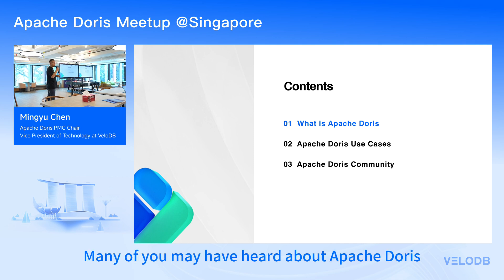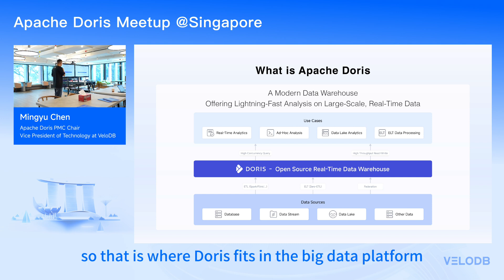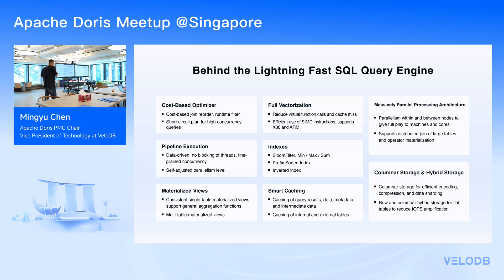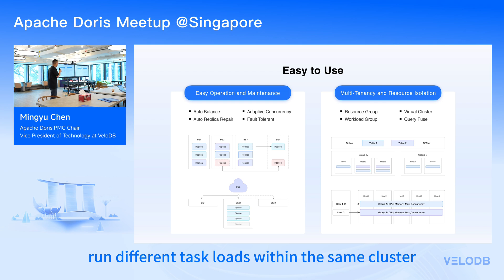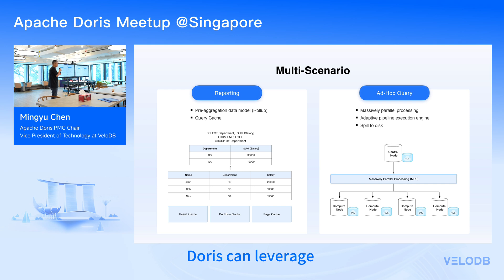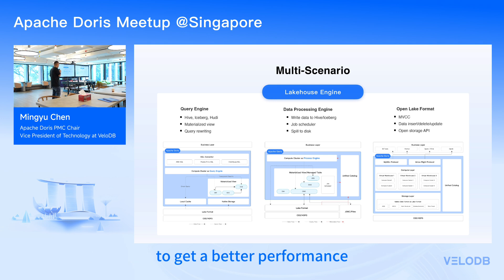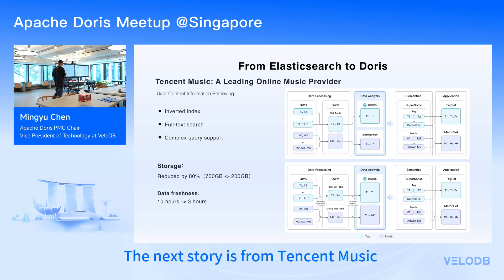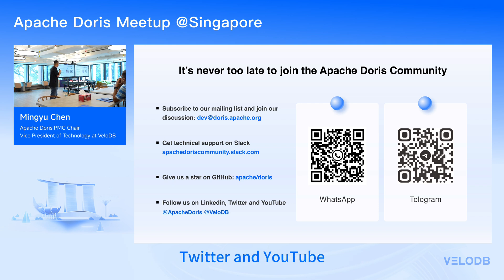Apache Doris: A Real Time Data Warehouse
This is the keynote speech of the Apache Doris Meetup @Singapore on October 24.

Mingyu (Rayner) Chen, the Apache Doris PMC Chair introduces Apache Doris, covering its application scenarios and the technical implementation that powers it, highlighting Doris' fast performance, user friendliness, and capabilities to handle different types of analytics workloads:

“Apache Doris is friendly for first-time users, with a low operational cost as a distributed system and flexible deployment operation for various environments. Besides reporting and ad-hoc analysis, Doris also supports semi-structured data analysis and can act like a lakehouse query engine. ”
"For both single-table query and complex multi-table joins, Apache Doris can give better performance than other alternatives."

"Tencent Music, a leading online provider, replaced Elasticsearch with Doris so they can unify their online data analysis and their user content retrieval service. It reduced their storage usage by 80% and improved their data freshness by reducing the data import time from 10 hours to 3 hours."

Speaker Bio: Mingyu (Rayner) Chen is the Apache Doris PMC Chair and Vice President of Technology at VeloDB. Throughout his years of contributions to Apache Doris, he has nurtured the project's flourishing development and community growth while helping to advance the technical innovations of Apache Doris.